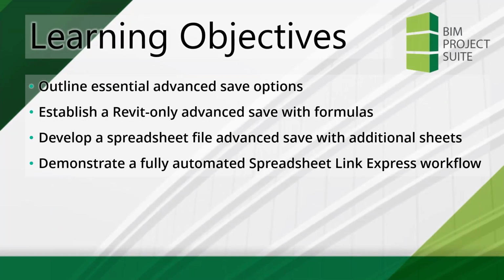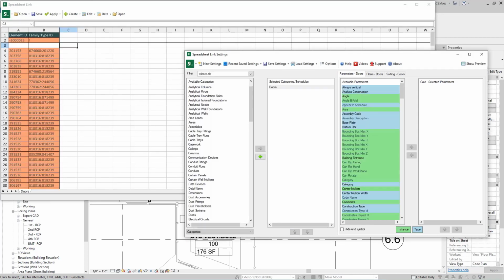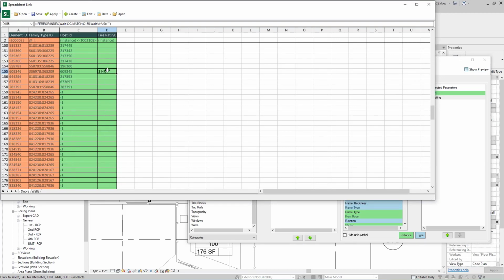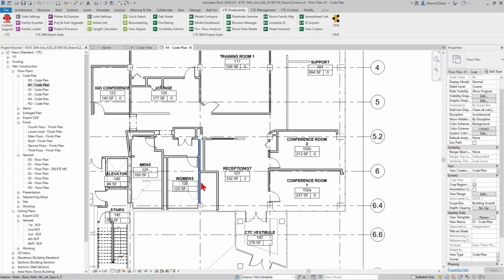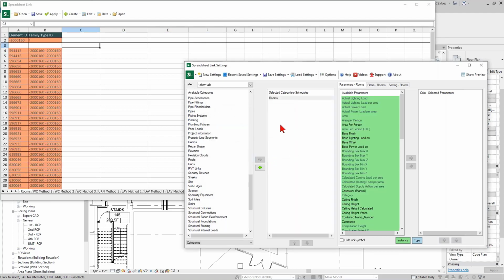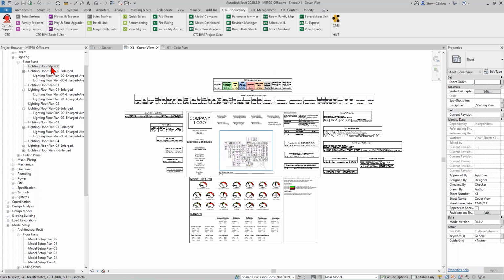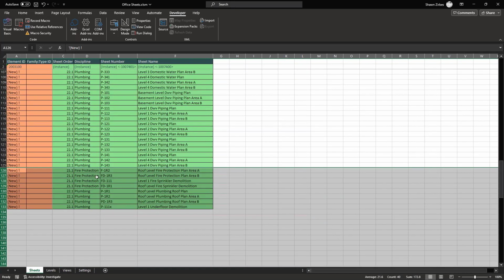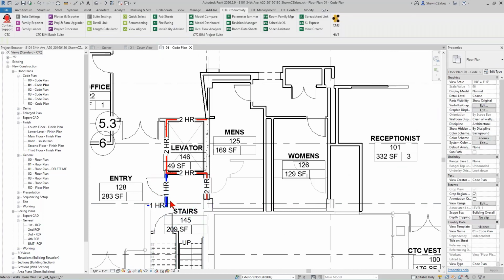Advanced Save Settings with Spreadsheet Link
Spreadsheet Link is a powerful automation tool, but you have to know how to leverage some of the more advanced controls to be able to take advantage of that power. Sometimes you may need to leverage a macro-enabled spreadsheet workbook, or begin from a workbook that has a number of sheets pre-existing, outside the context of Revit®.
In this webinar we will demonstrate how to leverage more advanced, repeatable workflows that can save hours in project data entry and design validation.

Learning Objectives:
1. Outline essential advanced save options
2. Establish a Revit-only advanced save with formulas
3. Develop a spreadsheet file advanced save with additional sheets
4. Demonstrate a fully automated Spreadsheet Link Express workflow